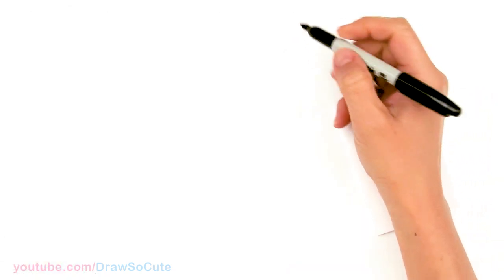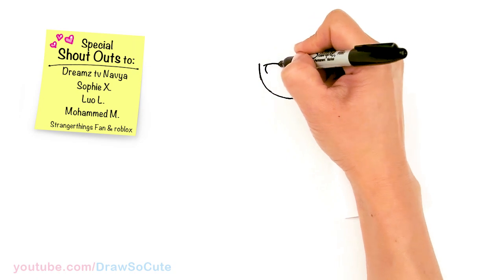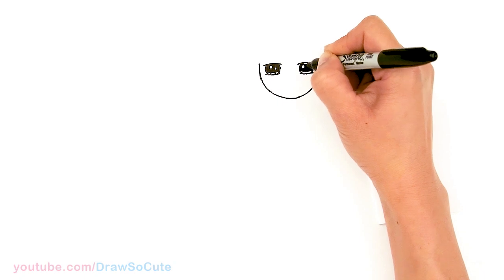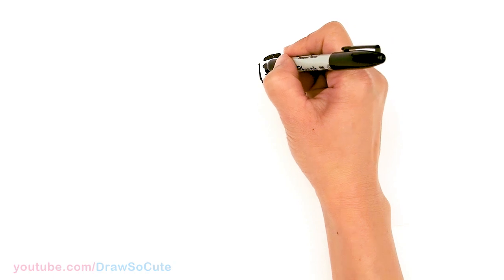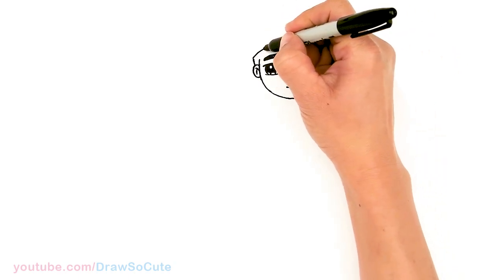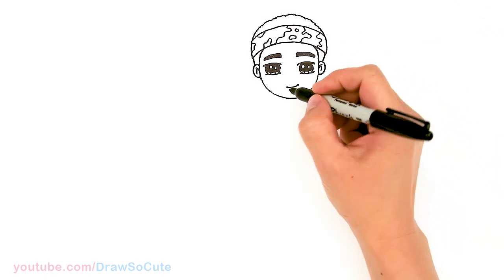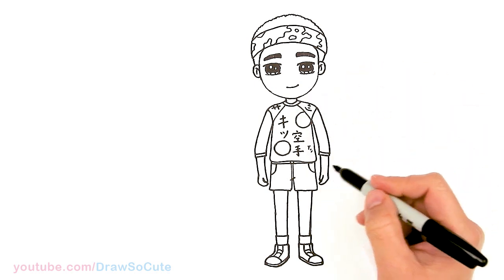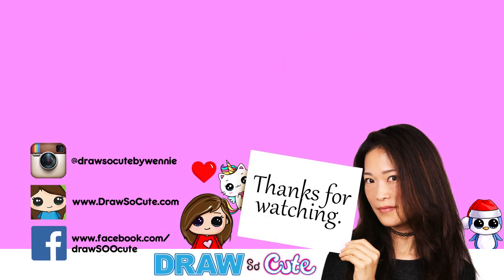How to Draw Lucas | Stranger Things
Learn How to Draw Caleb McLaughlin as Lucas Sinclair from Stranger Things easy, step by step drawing tutorial. Cute Black American Boy with Headband drawing.